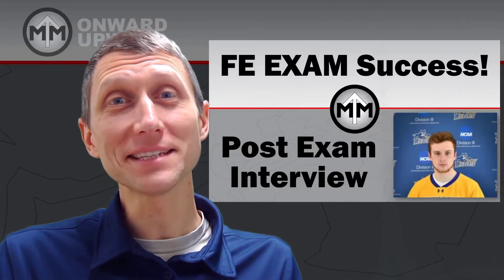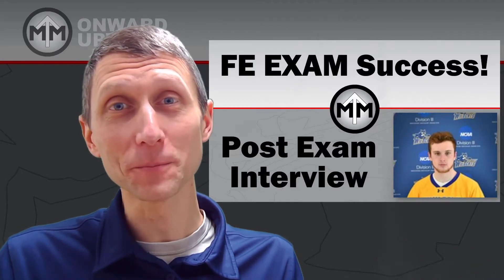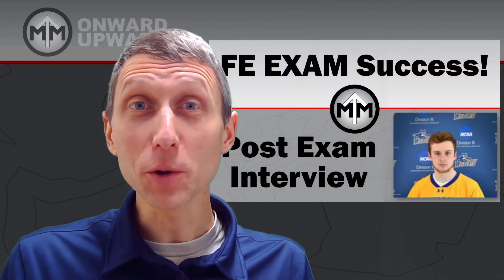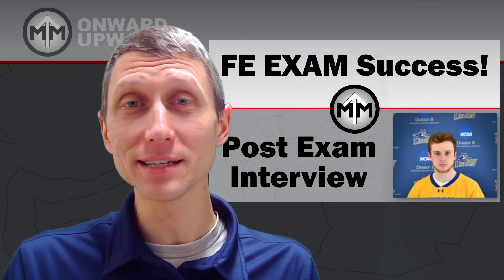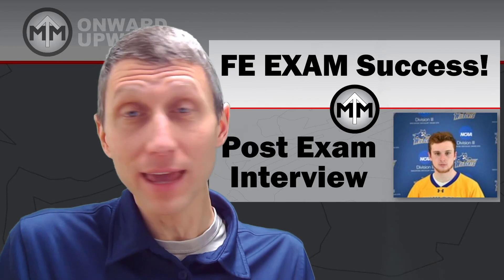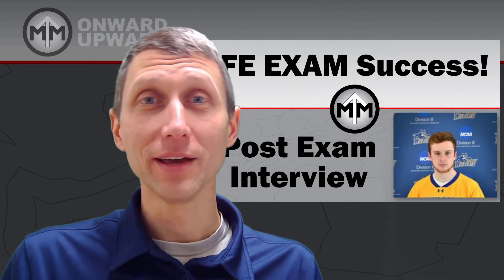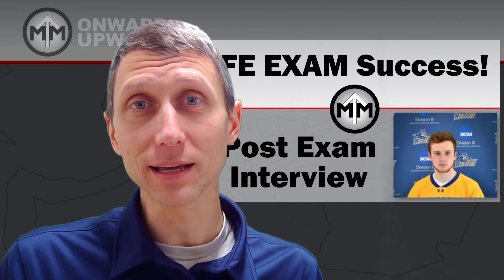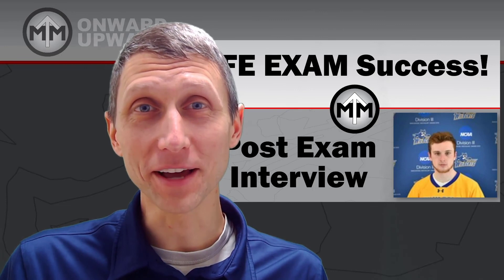FE Success! Post Exam Inteview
I interview Jason, a senior in a civil engineering technology program who just took and passed the Fundamentals of Engineering Exam.  He provides his take on the exam, the exam procedures, and the feeling you all are hoping for, the minute you see that you passed.  :)  Keep watching to figure out how to pass the FE exam!

I hope this helps, feel free to drop a comment to say thanks to Jason for his input.